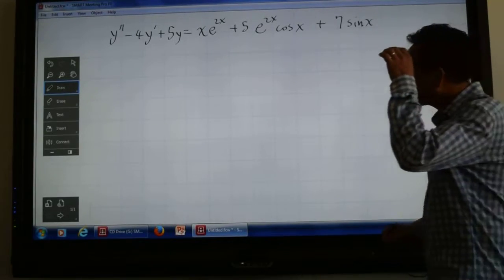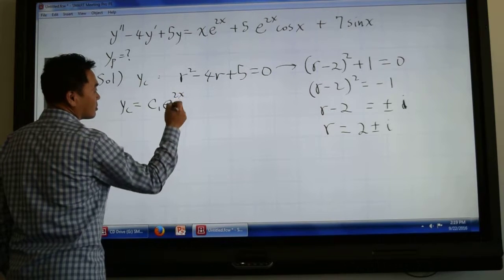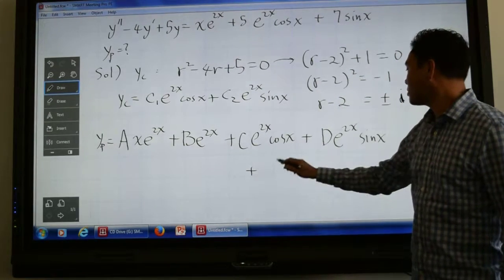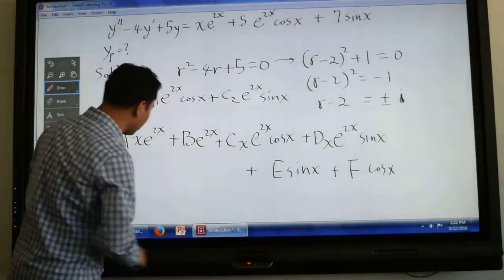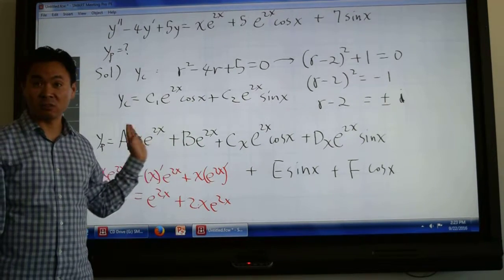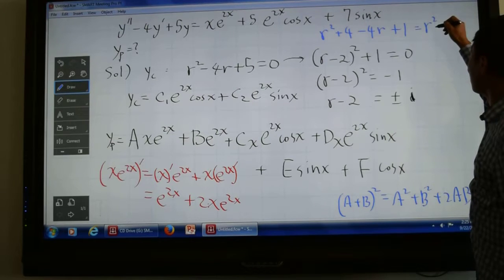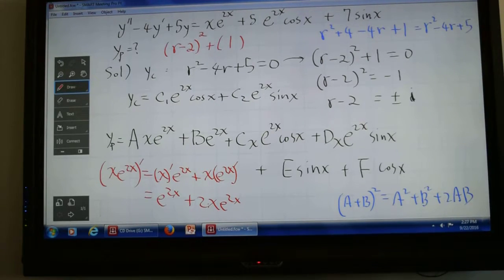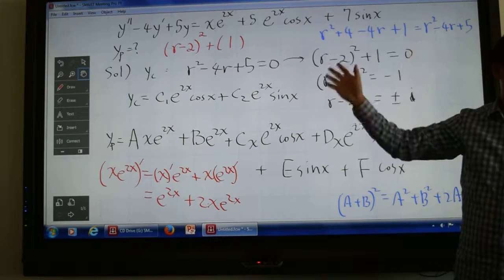Method of undetermined coefficients example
Find the form of y_p when some duplications are found.